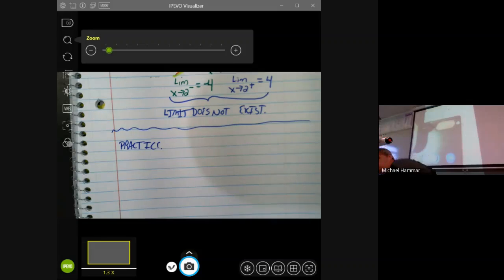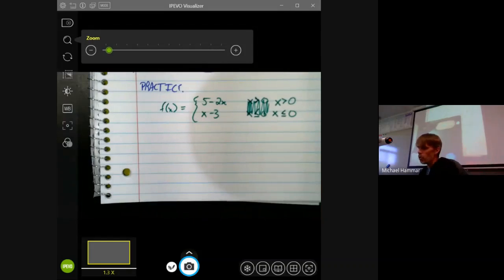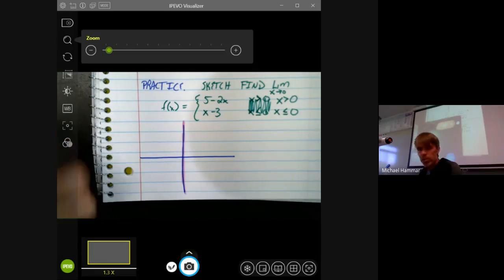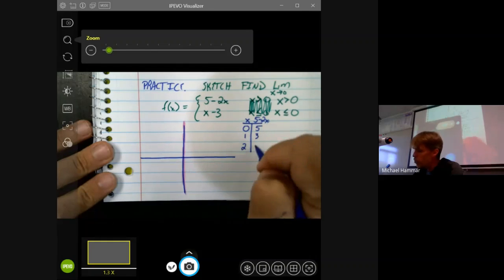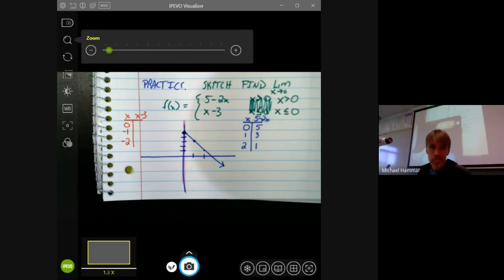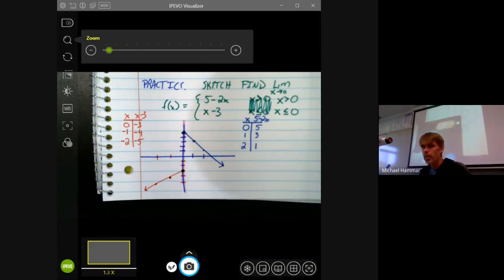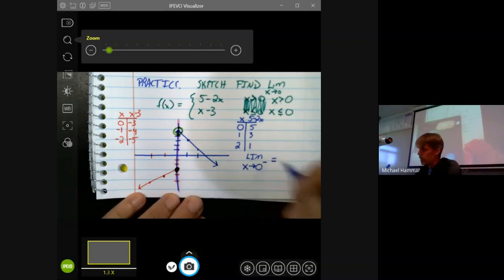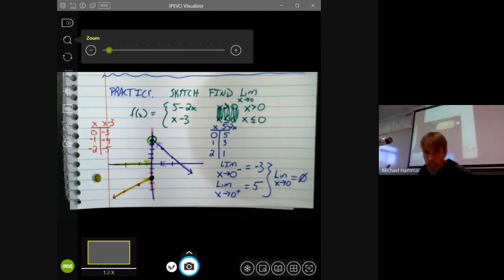C 1 1 Visual Introduction to Limits Part 4 Limits Piecewise Practice Problem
This is a limits practice problem that involves piecewise functions in a graphical way.